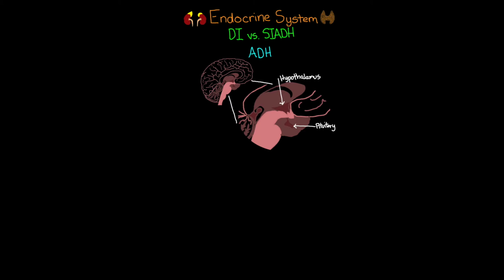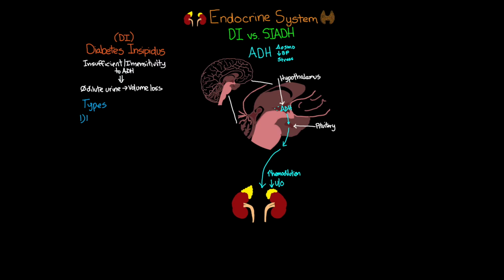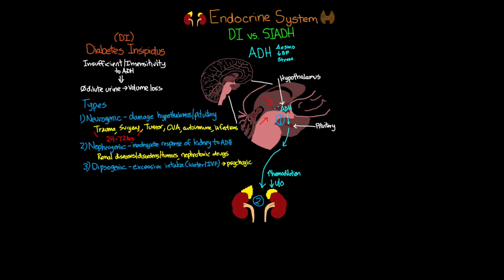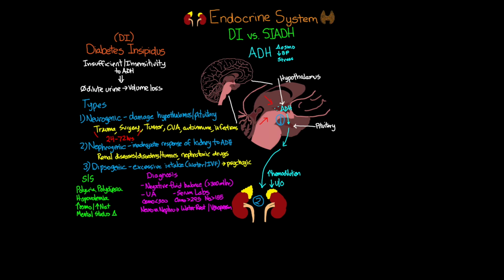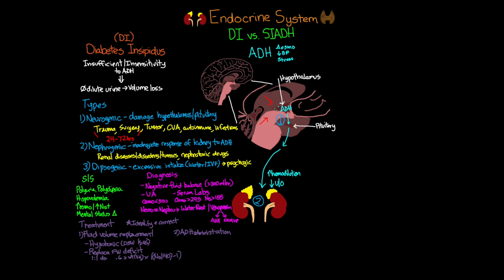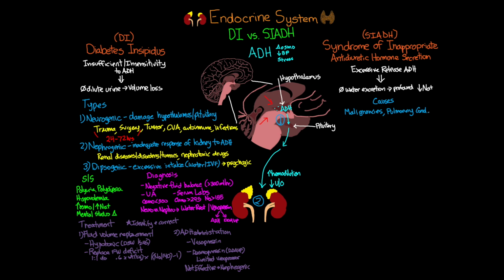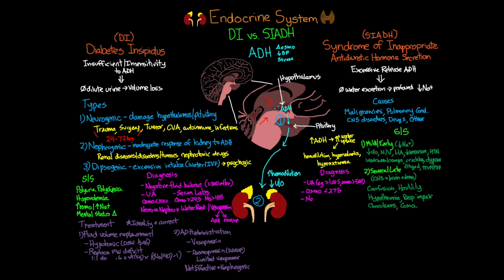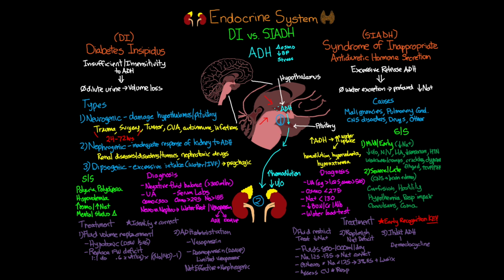DI vs SIADH | Endocrine System (Part 5)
In this 5th lesson, we compare DI vs SIADH.  Diabetes Insipidus vs Syndrome of Inappropriate Anti Diuretic Hormone secretion.  These are the 2 most common disorders of ADH that we will see in the ICU, and while they both deal with the same hormone, they are quite different from one another.

We start off with a quick review of the pathophysiology of ADH in our bodies before diving in the talking about Diabetes Insipidus (DI).  We explain that this is from an insufficient amount or inadequate response to ADH and how this leads to massive urine output and volume loss.  We talk about the different types, causes and patho for each before moving on to talk about the signs and symptoms you'd see, primarily related to the volume loss and hypernatremia.  Finally we talk about how we diagnose DI as well as the treatment for diabetes insipidus.

Next we move on to talk about SIADH and how this is as a result of having too much ADH available, leading to no water excretion and essentially fluid overload and water intoxication.  Again we quickly cover some of the MANY causes of SIADH and briefly hit on the patho for this one as well.  Next we talk about the signs and symptoms and how we can divide these up in the early/mild and late/severe symptoms and what marks the difference between these.  We also talk about the diagnosis before again moving on to talk about the treatment modalities for these patients.

Hopefully at the end of this less you will have a better understand of each of these disorders and how to not only recognize them in your patients, but how to properly treat them, as they both can be life threatening.

Coming up in the next and last lesson, we will be taking a look at Thyroid Storme vs: **COMING SOON**